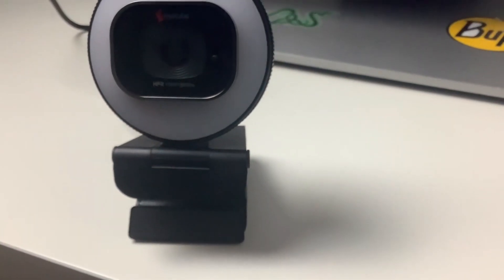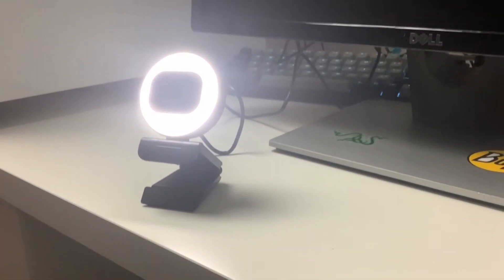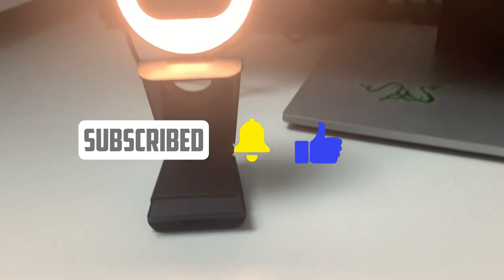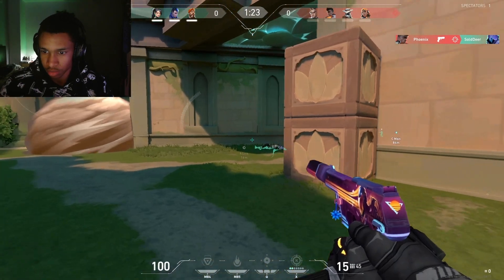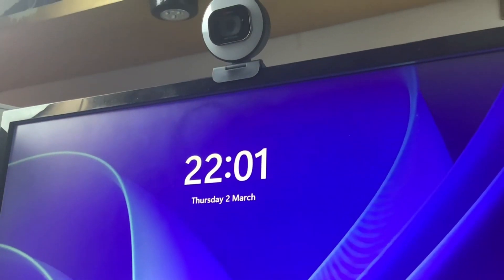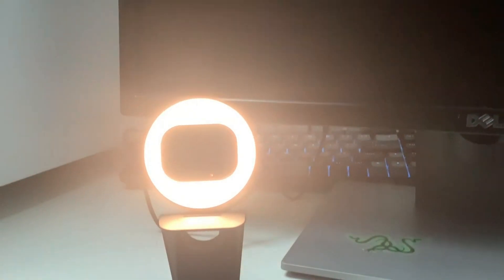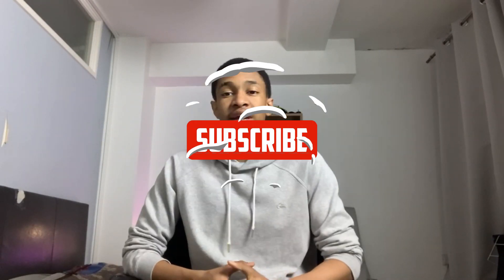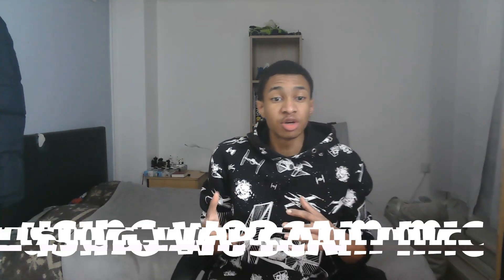Angtube Webcam review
IF YOU WANT TO BUY

Hi guys it's your boy mr k back with another video today we are reviewing the Angtube streaming Webcam in 2023.I would like to thank my friends from angtube for sending out the product for a review.

Angetube USB Webcam 1080P 60FPS...

Time stamps

0:00 - Intro
0:30 - specs
1:00 - pros
3:13 - webcam test
3:45 - cons
5:36 - webcam test
6:00 - cons
6:40 conclusion
7:09 webcam test

ring
light computer hd webcam with microphone and privacy cover, auto-focus &plug and play webcam for pc laptop zoom facetime teams obs skype angetube usb webcam 1080p 60fps streaming webcam